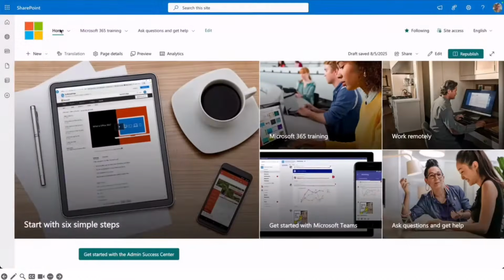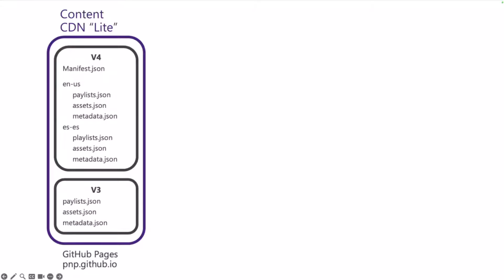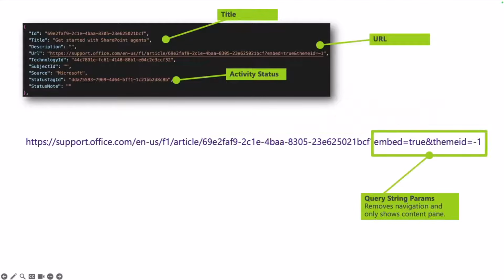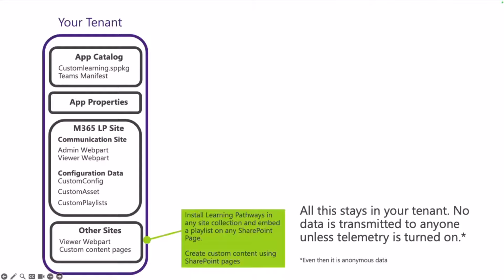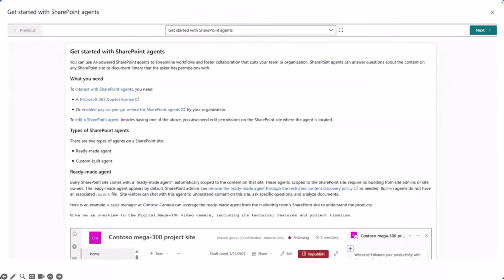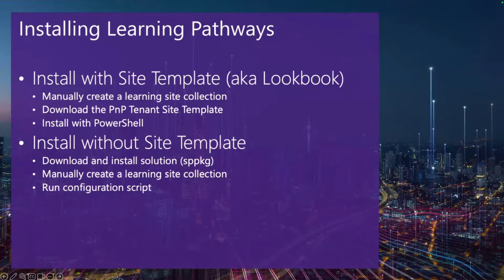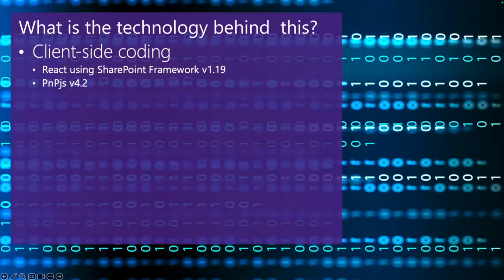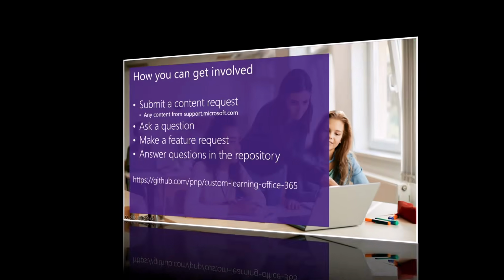How Learning Pathways was built with SPFx - advance UX solution for Microsoft 365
📺 In this demo, Derek Cash-Peterson breaks down how Learning Pathways is structured end-to-end; from the GitHub-hosted content schema and multilingual JSON catalogs to the SharePoint Framework (SPFx) web parts, Teams app surfaces, tenant configuration, and caching. You also get practical installation guidance and a clear view of how the content pipeline stitches together Microsoft content sources with tenant-owned customization.